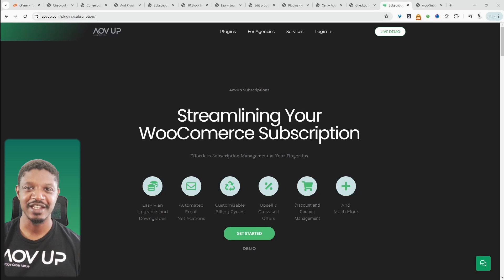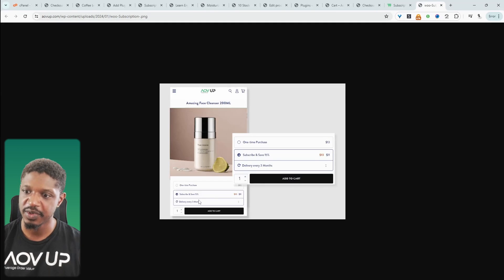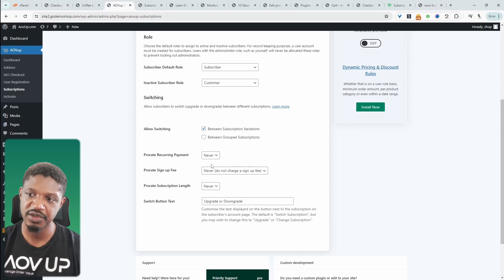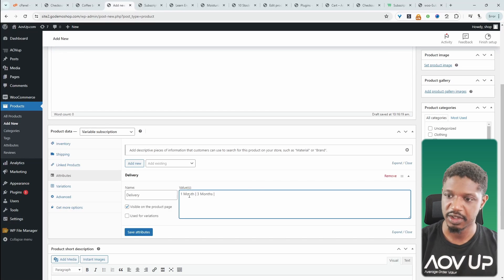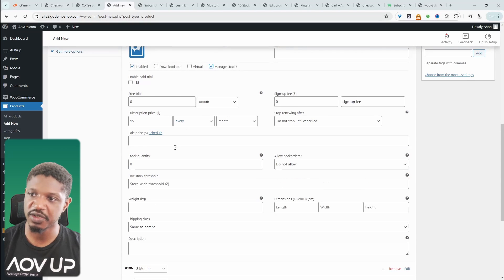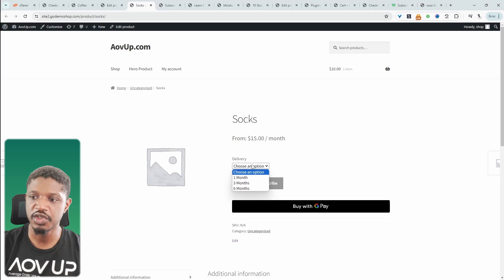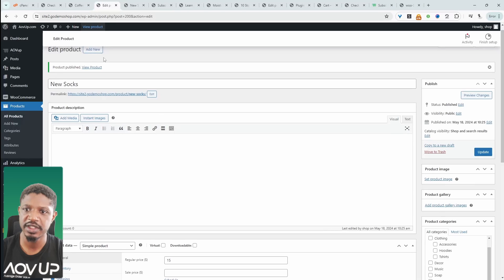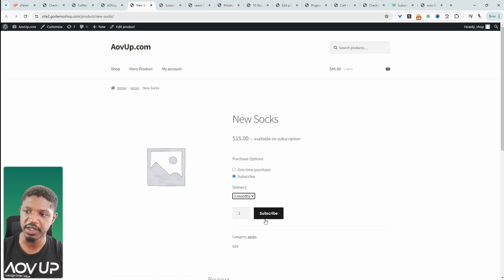How to Set Up Variable Subscription Products in WooCommerce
In this video, I'll show you how to customize your WooCommerce store with variable subscription products

00:00 Intro
00:05 Overview
01:23 Installation
01:34 General settings
02:43 Method 1: create a variable subscription
06:26 Method 2: Flexible subscription